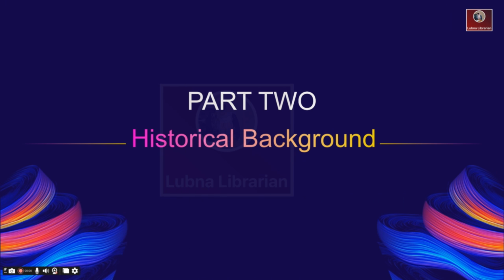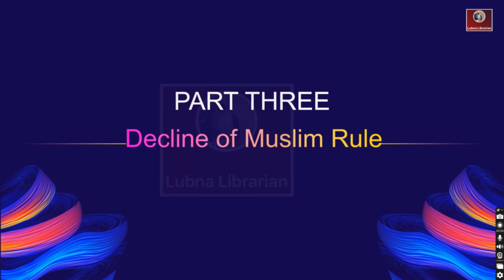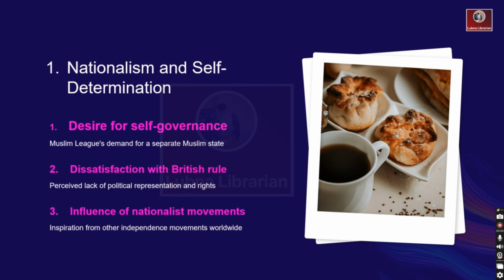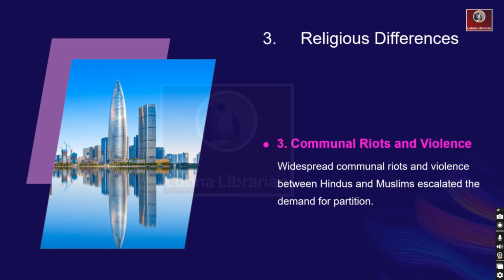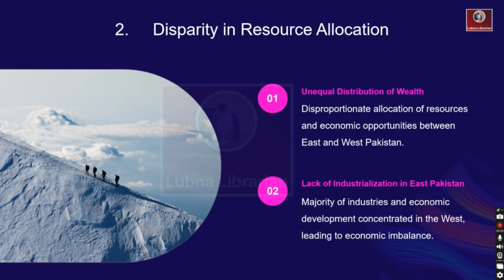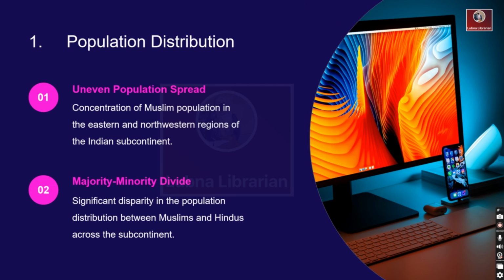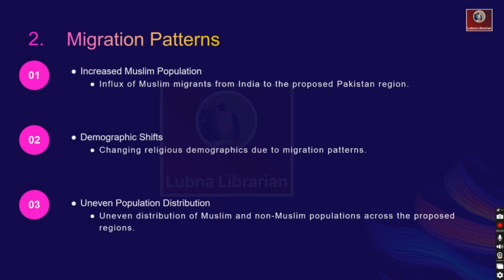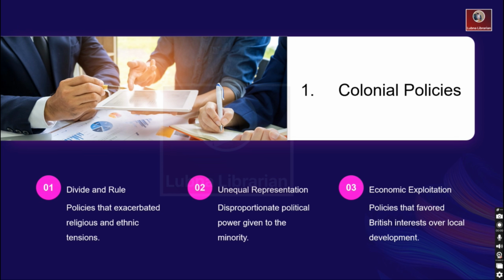Factors Leading to the Creation of Pakistan, Lecture, The Complex Reasons Behind Pakistan's Creation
Factors Leading to the Creation of Pakistan, Lecture no 05

COVER TOPICS:

Factors Leading to the Creation of Pakistan, Lecture, The Complex Reasons Behind Pakistan's